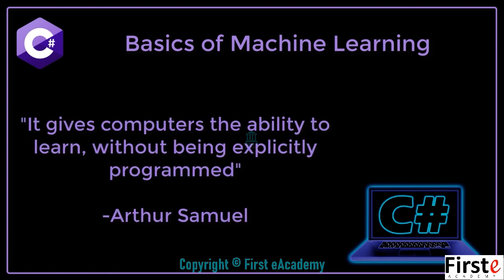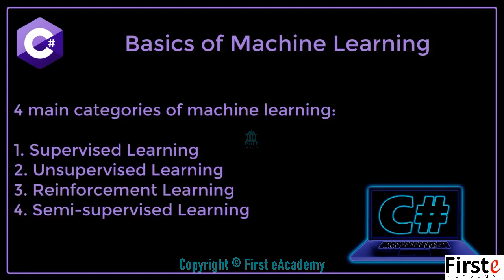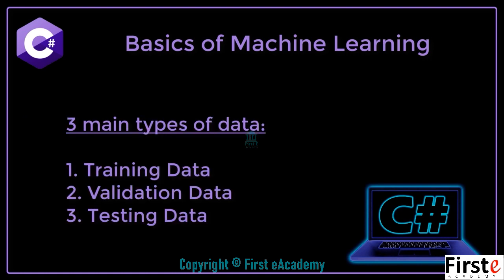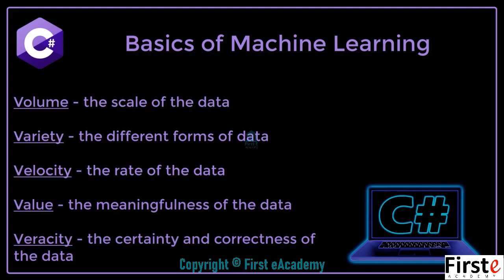61 Basics of Machine Learning